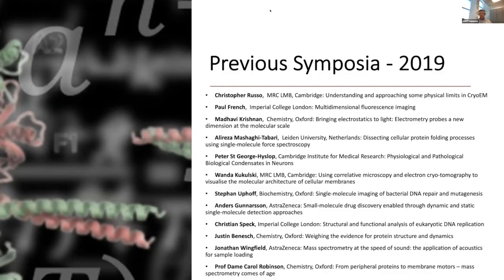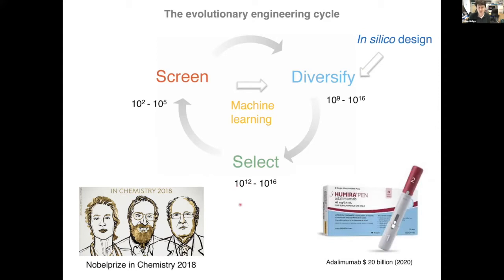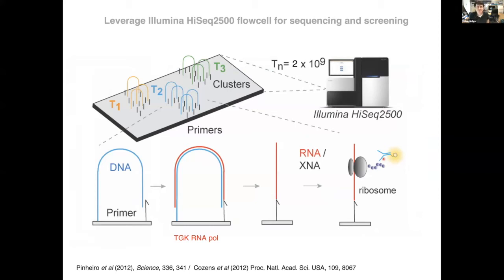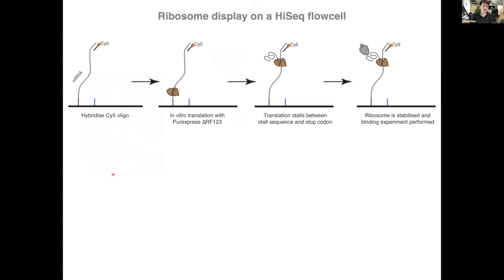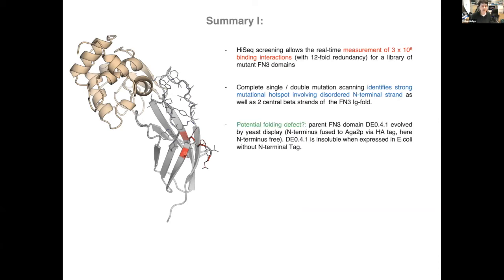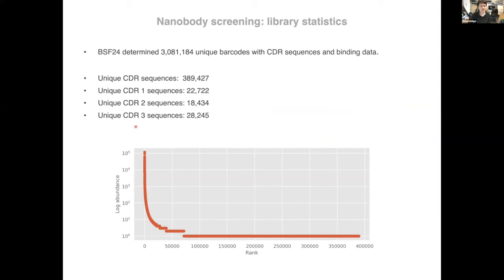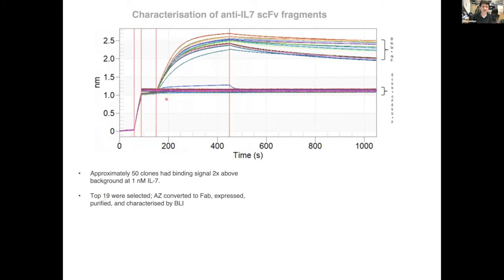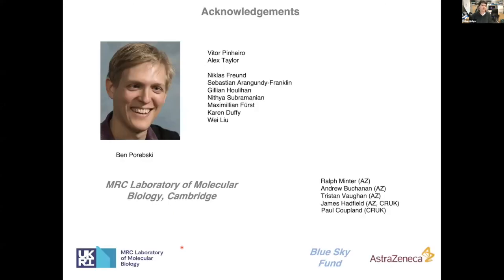NGBS2021: High-throughput screening of protein and nucleic acid function - Philipp Holliger [TALK 9]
High-throughput screening of protein and nucleic acid function
Speaker: Philipp Holliger, MRC Laboratory of Molecular Biology, UK
Chair: Geoff Holdgate, AstraZeneca, UK.
Co-Chair: Chris Johnson, MRC Laboratory of Molecular Biology, UK

Philipp Holliger describes how Ilumina DNA sequencers can be repurposed to perform high-throughput interaction screening studies. Compared to phage-display methods this approach allows selection from larger library sizes and enables faster identification of tight interactors.
He shows how this method can be used for direct screening of aptamers or ribosome display of libraries of proteins, nanobodies and single chain Fv antibodies.